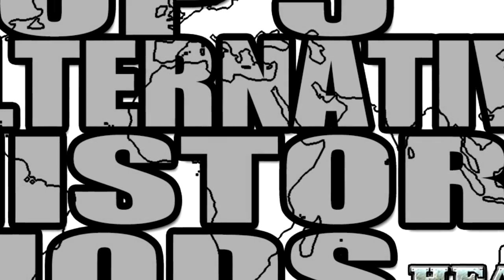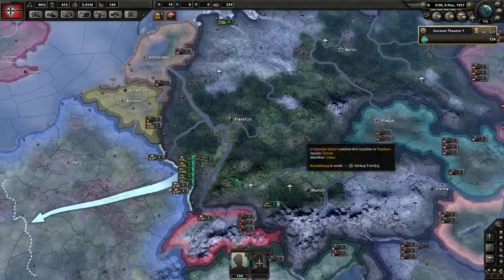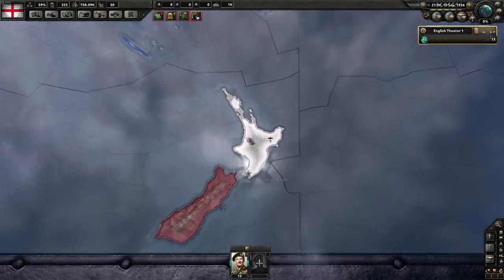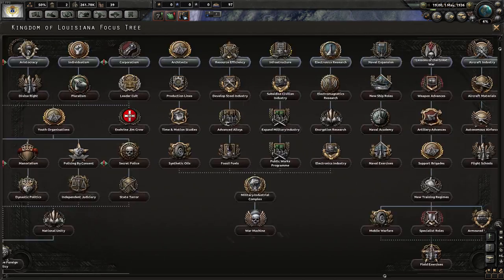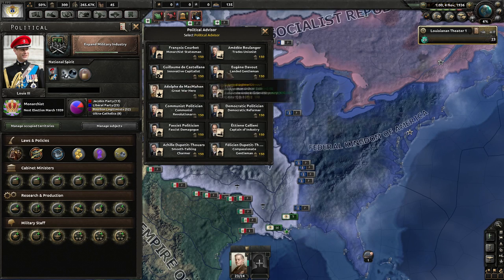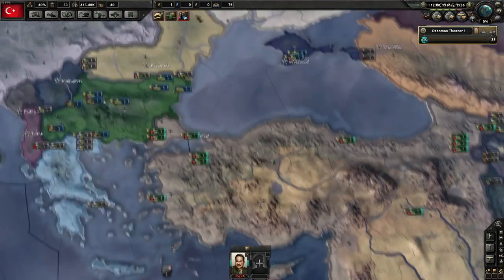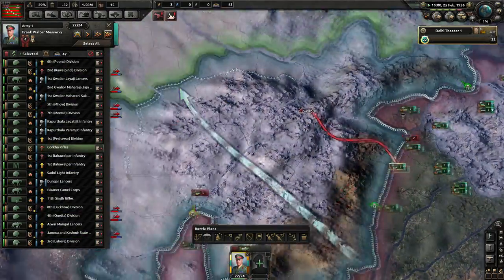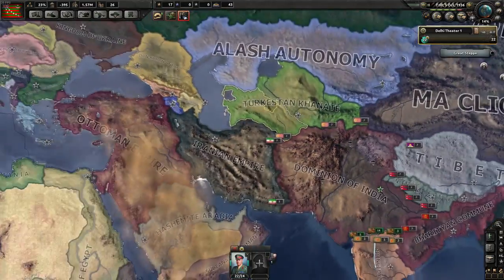Top 5 Alternative History Mods In Hearts of Iron 4 (HOI4)